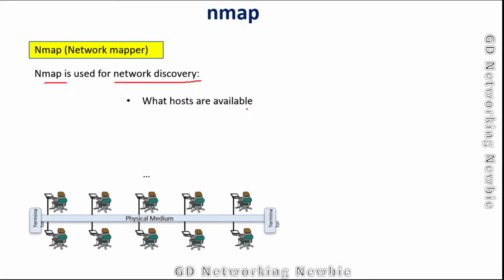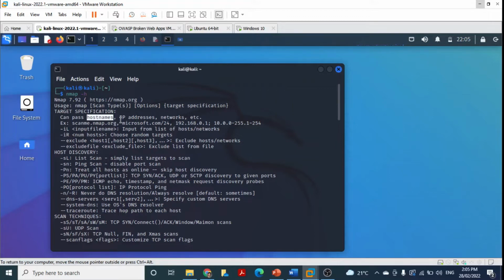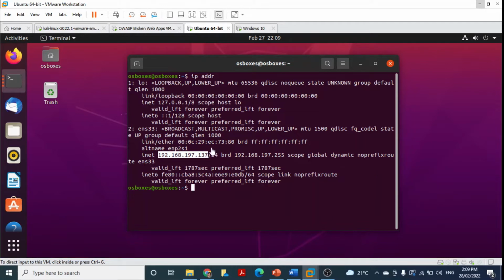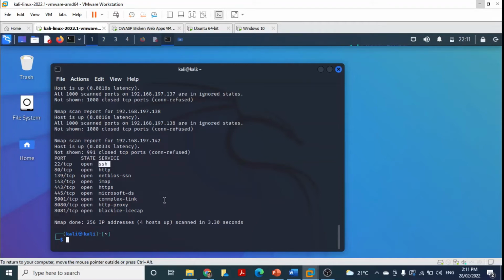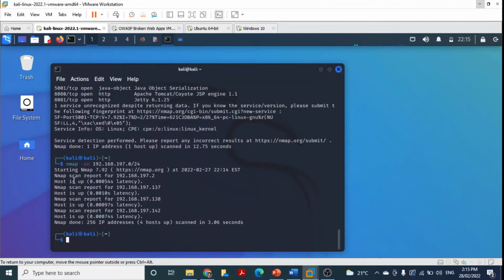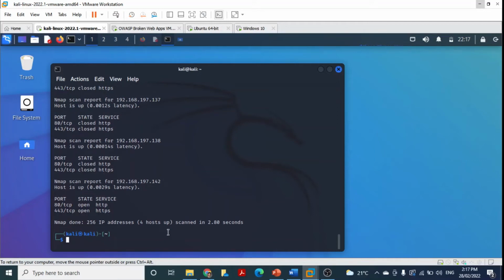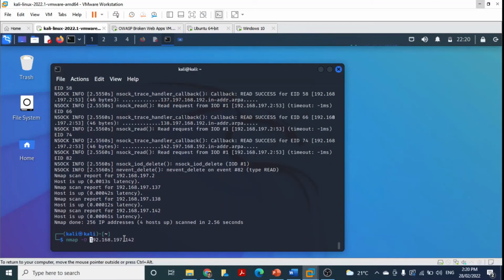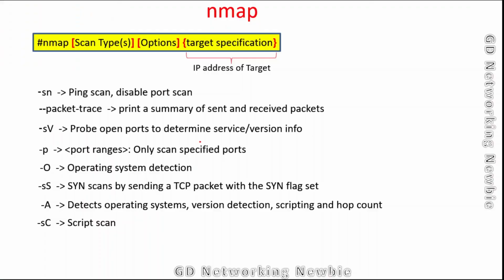Nmap Explained: Network Mapping and Vulnerability Scanning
In this video we are going to discuss and demonstrate nmap.  Nmap stands for Network Mapper. It is used for scanning hosts on the network. It can also scan the ports, services and version number of the services running on those hosts. This is used in the reconnaissance phase of the ethical hacking.
This can be installed on Windows, Linux and Mac OS.